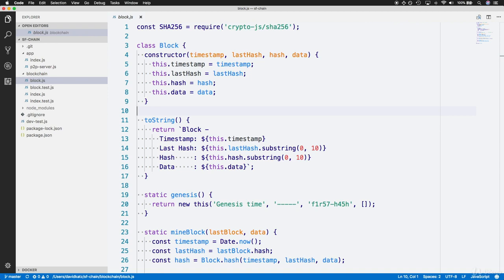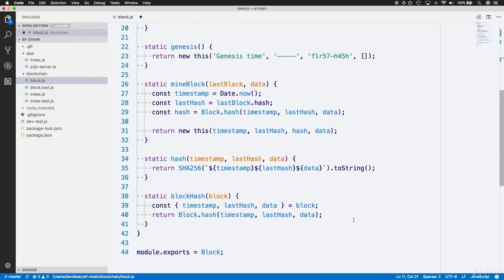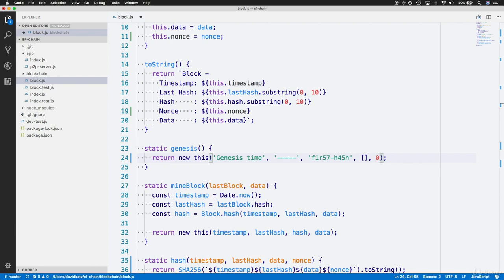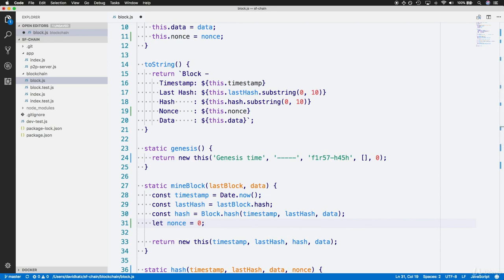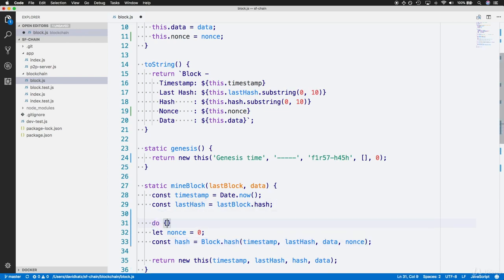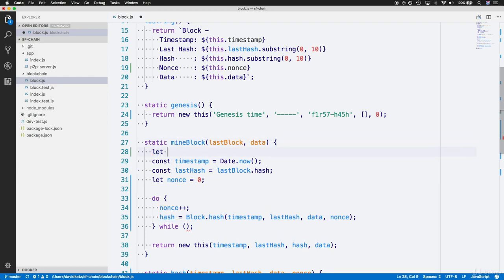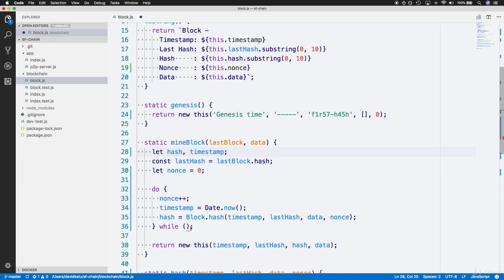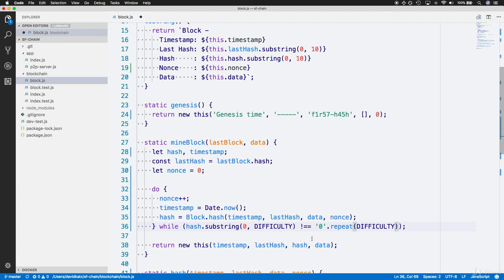Lesson 28 Proof of Work and the Nonce